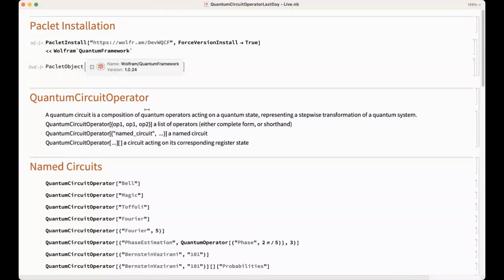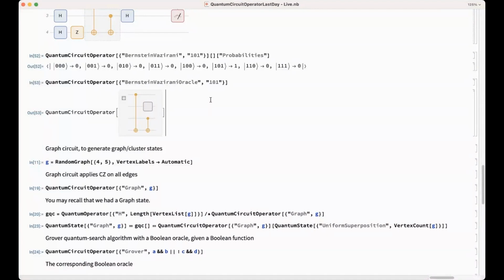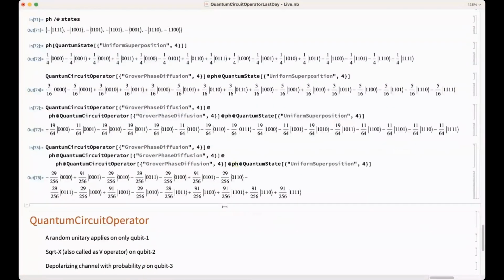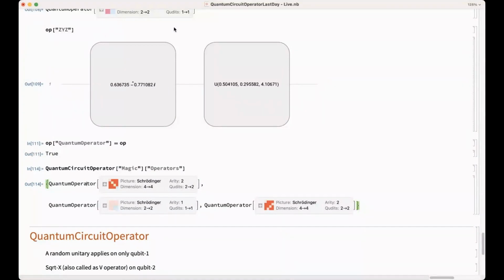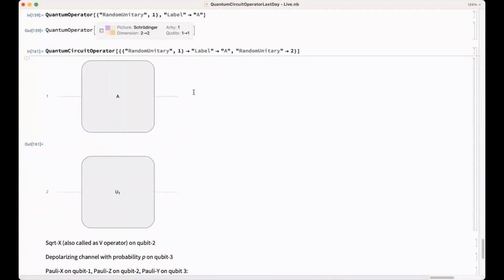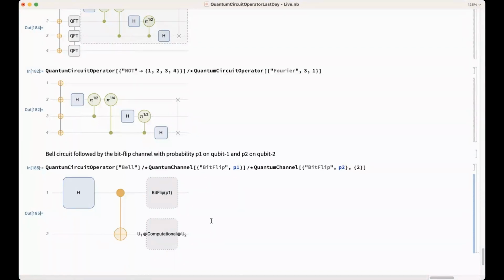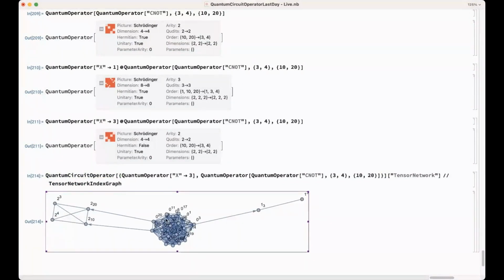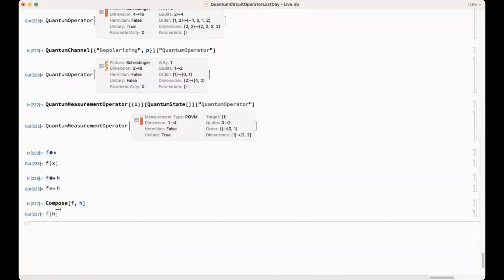Wolfram Quantum Framework Study Group: Review of Quantum Framework Functionalities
Watch a quick review of the quantum functionality in the Wolfram Quantum Framework and then bring it all together to solve quantum circuit problems. Includes problem-solving and question sessions.

Follow these Daily Study Group sessions for an introduction to the Wolfram Quantum Framework and how to use it in quantum computing. For more info and examples, please visit the Wolfram Quantum Framework resource

0:00 Preview
0:25 QuantumCircuitOperator Review
2:32 Named Circuits
8:45 Audience Q&A
11:48 Gate and Measurement Approaches
14:26 Grover Algorithm and Boolean Oracle
22:56 Interesting Circuit Features
33:31 Audience Q&A
37:49 Visualization Customization
41:08 Sub Circuits Options
43:35 Problem-Solving Session
57:53 More Interesting Features of the Quantum Framework
1:16:48 Series Wrap-up and Audience Q&A